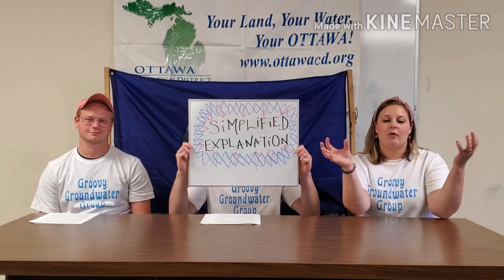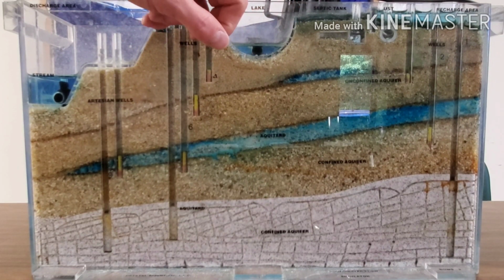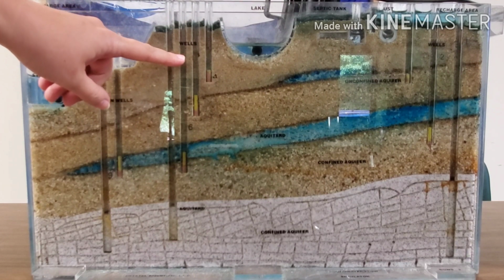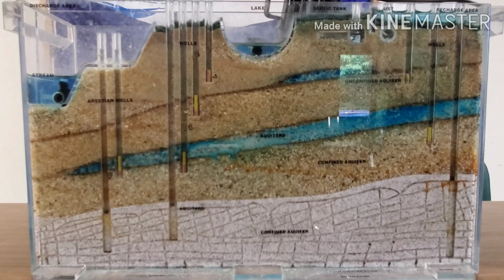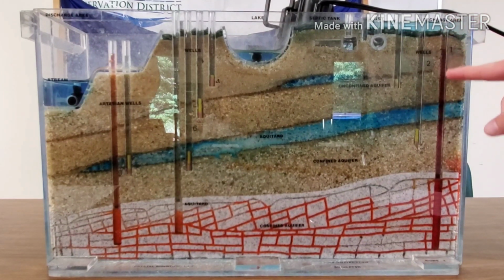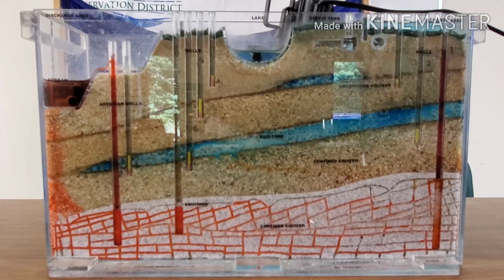Let's Learn About Groundwater!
Join the Groovy Groundwater Group in learning groundwater basics as well as information about Ottawa County's aquifer!

Take this Quizlet Quiz to see if you're a Groundwater Pro!